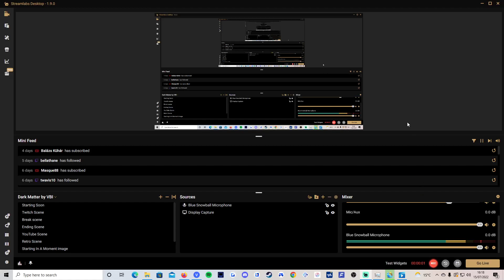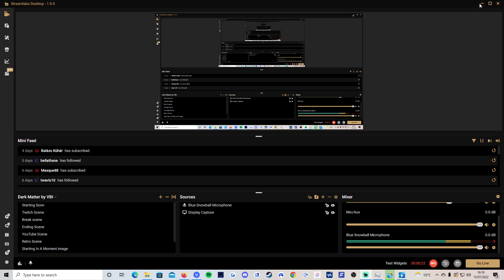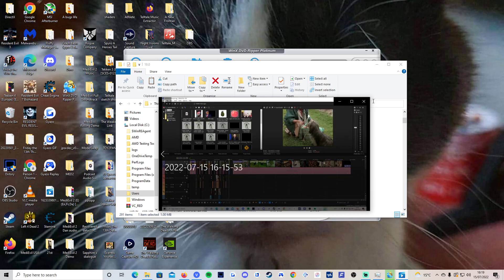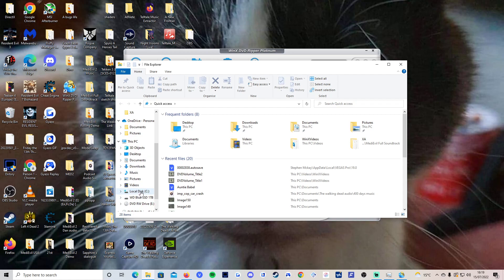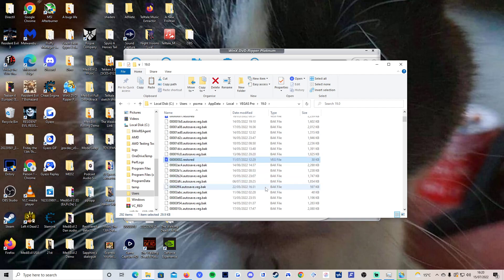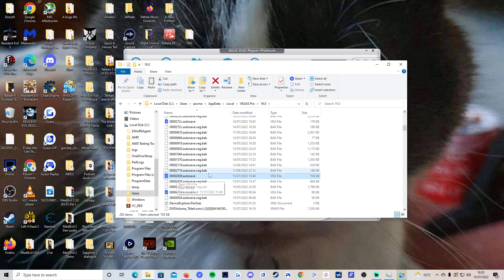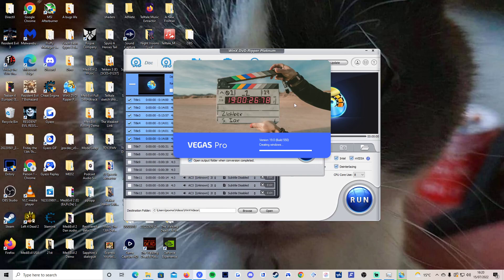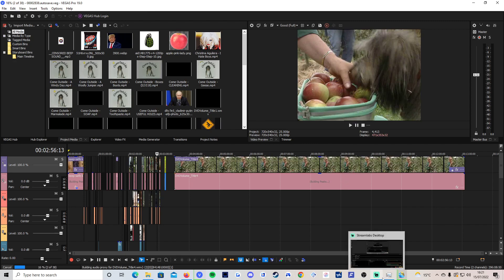How To Locate A Crashed Sony Vegas Project Without Losing Progress (YTP Tip)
Was In The Middle Of Making My New Come Outside YTP and the project crashed, so thought, why not make this tip video? Haha.